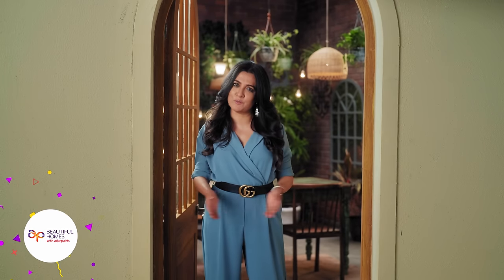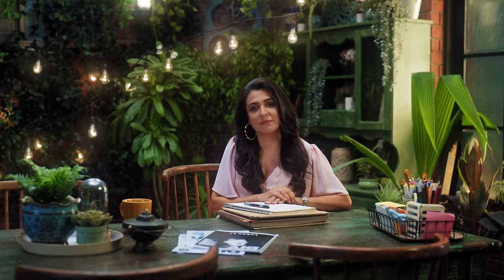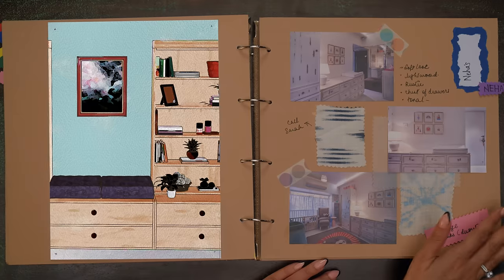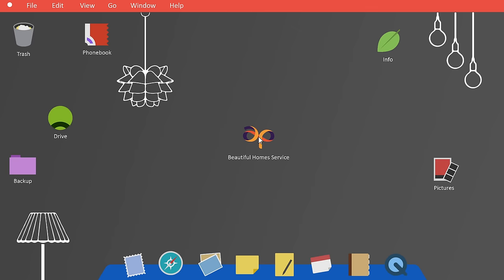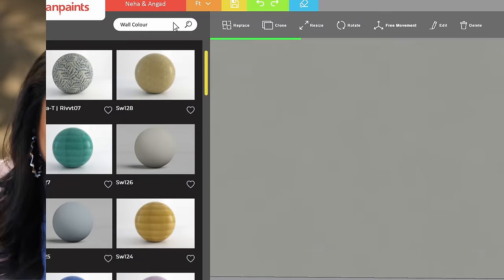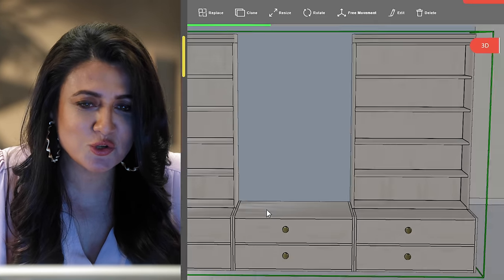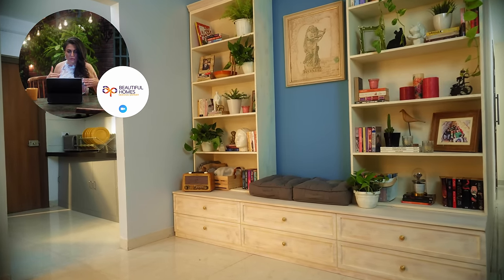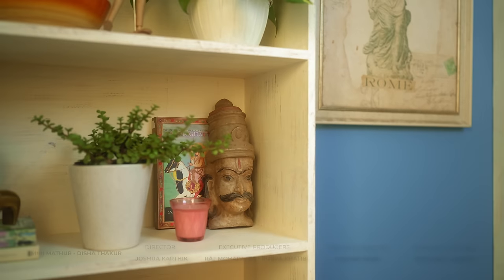This Is How We Can Do Wall Storage—And So Much More!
If you have a space and an inspiration, we can show you how to get the most out of it.

It takes a certain kind of perspective to focus on that one, rather unobtrusive part in a home that has several other, more obvious high points. Actors Neha Dhupia and Angad Bedi’s apartment is an eye-catching study in white, overlaid with pretty colours and a tranquil, laid-back vibe. In a space teeming with inspirational elements, what caught the eyes of the design team was a clever and interesting storage space set up against one wall. It certainly didn’t detract from the rest of the house; rather, it fits so well with the aesthetic that it prompted some thinking about how dead corners in homes can be brought to life.